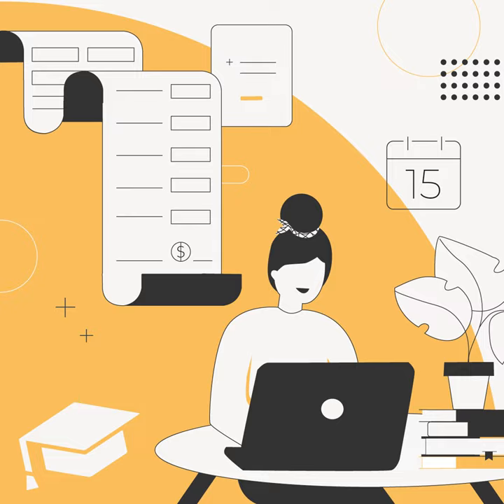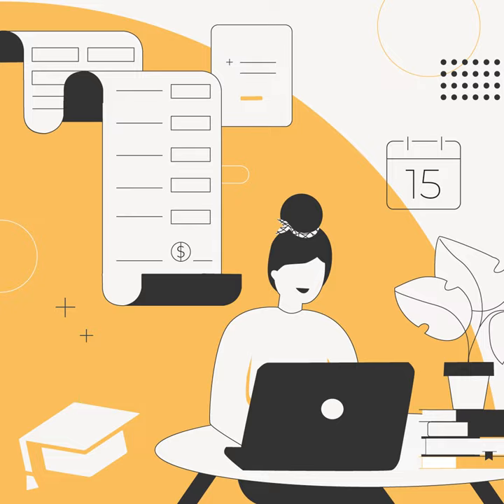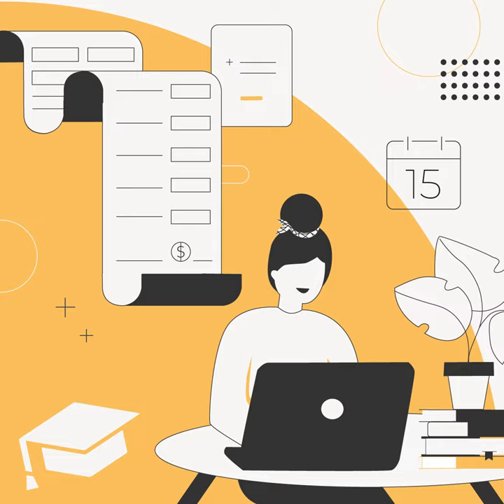What Student Loan Borrowers Need To Know About Filing Taxes In 2022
If you paid towards existing student loans last year or took out new ones, here are our top five tips for filing taxes with student loans.